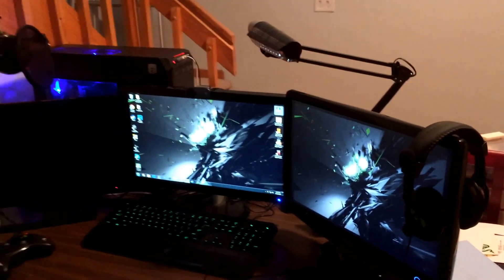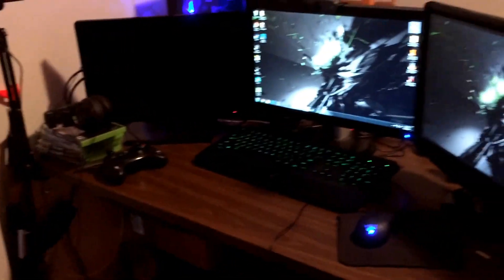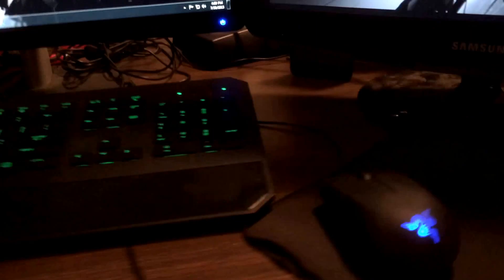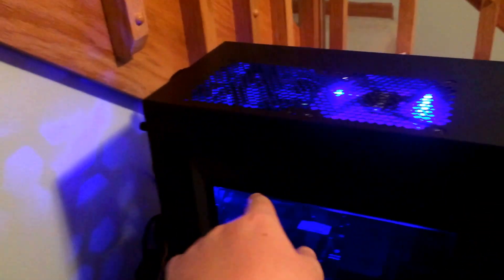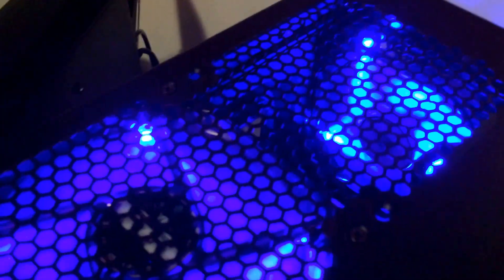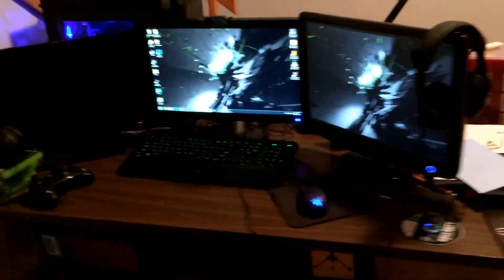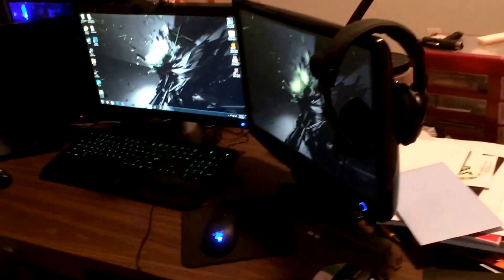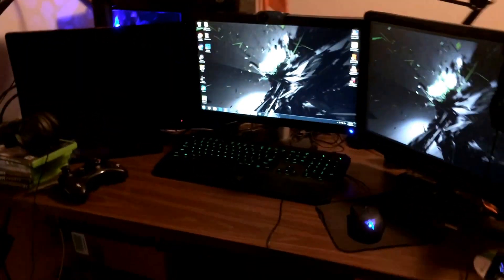New 2015 Gaming Setup + PC Build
►Scissor Arm

►Monitor #1: Lenovo Monitor

►Monitor #2: Samsung Monitor

►Kontrol Freeks

►Skullcandy Headphones: Skullcandy Headphones

►Turtle Beaches

Could we smash 5 likes on this video?!

~The Equipment I Use~
►The microphone I use